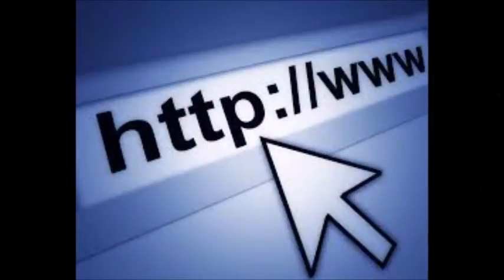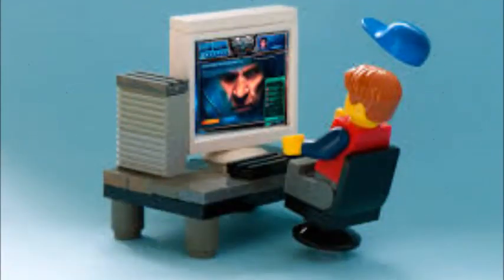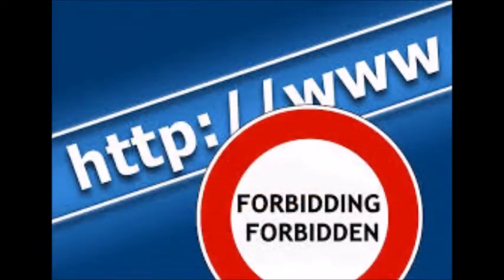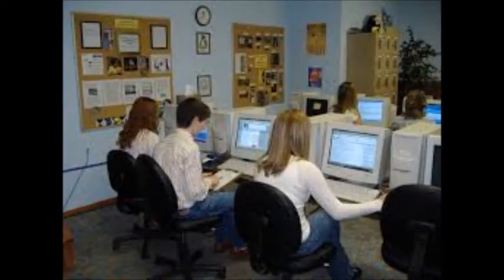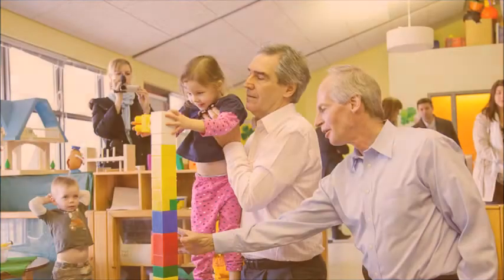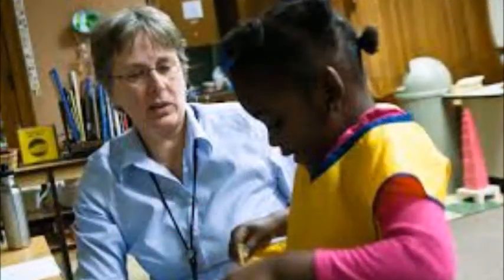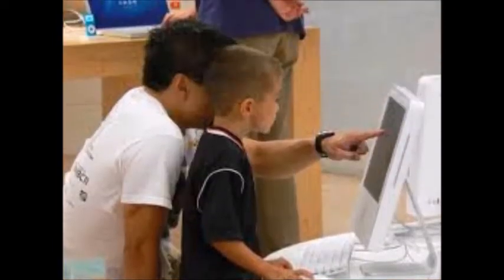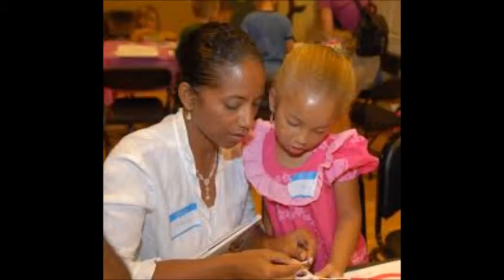Blogging In The Classroom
Today teachers are asking if a blog would be beneficial to the education of the students. In this video, you will hear about what a blog is, the benefits, the first steps in starting a blog, how to get parent involvement and ways to add it to the curriculum! My goal is after watching this, you will feel more excited about starting a blog. If you need any more information, please for more information!

Bailey